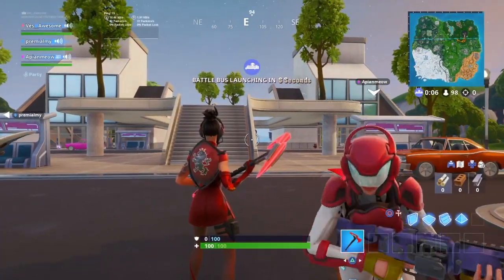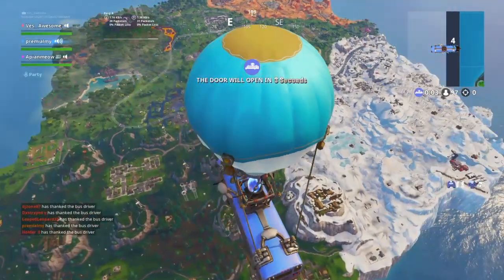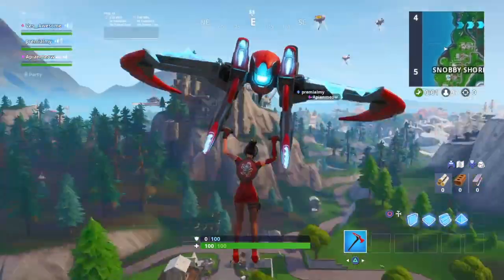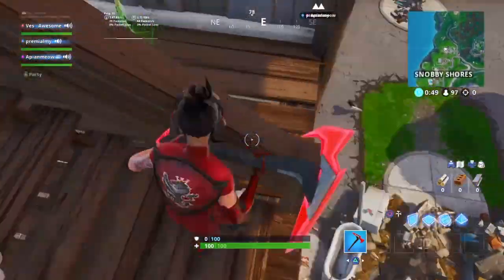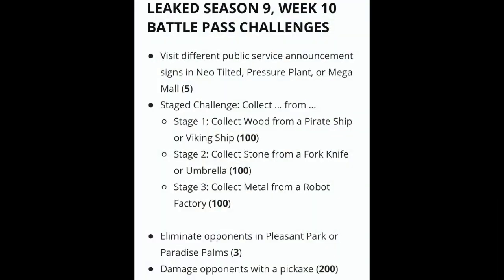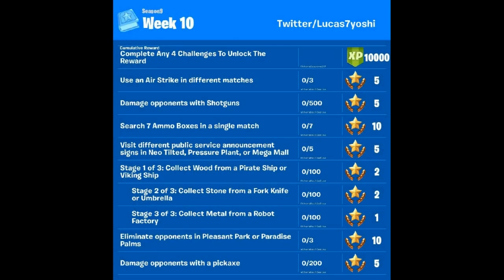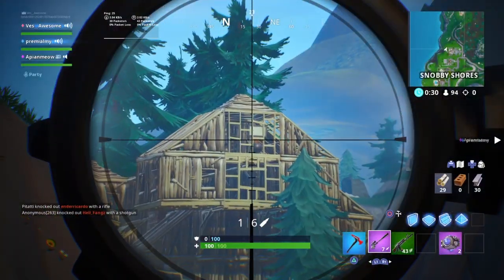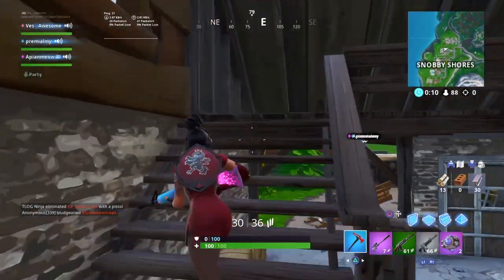*NEW* Week 10 Season 9 Challenges! (EARLY & LEAKED) | Fortnite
Im NickArg

Hello! This is *NEW* Week 10 Season 9 Challenges! (EARLY & LEAKED) | Fortnite

In this video, I showed you guys the Season 9 Week 10 challenges early before they come out!! These are the last week of challenges for the season... I Hope You Guys Enjoy This Video!!

Free Challenges:
- Use an Air Strike in different matches (3)
- Damage opponents with Shotguns (500)
- Search 7 Ammo Boxes in a single match (7)

BattlePass Challenges:
- Visit different public service announcement signs in Neo Tilted, Pressure Plant, or Mega Mall (5)
- Staged Challenge: Collect … from …
     Stage 1: Collect Wood from a Pirate Ship or Viking Ship (100)
     Stage 2: Collect Stone from a Fork Knife or Umbrella (100)
     Stage 3: Collect Metal from a Robot Factory (100)
- Eliminate opponents in Pleasant Park or Paradise Palms (3)
- Damage opponents with a pickaxe (200)

Im NickArg